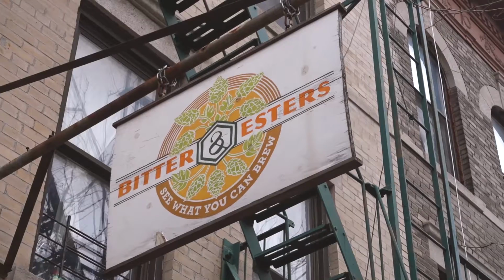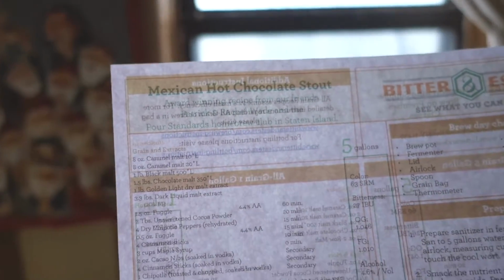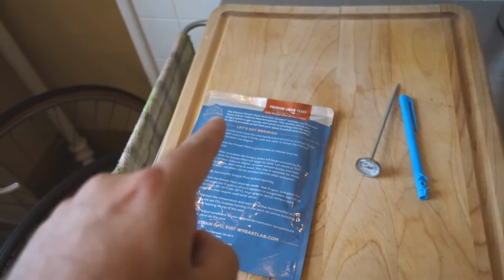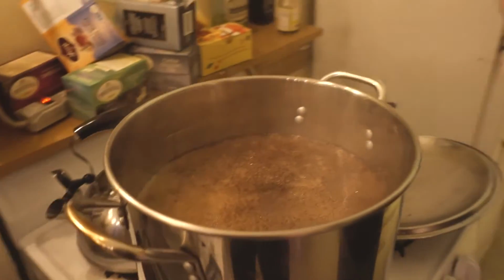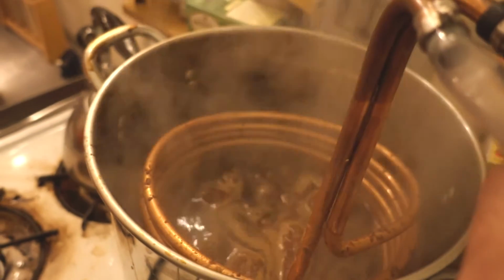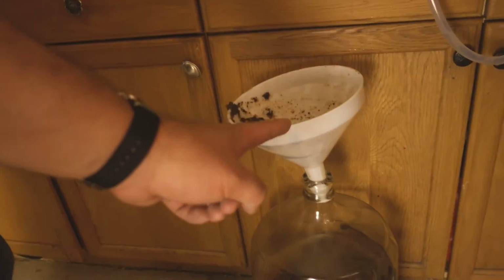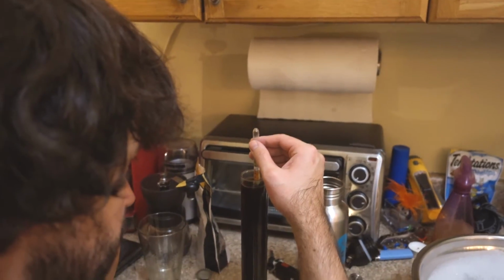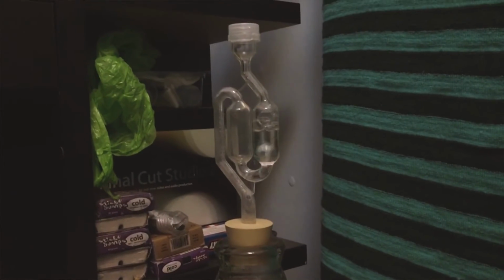HOW TO MAKE BEER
To I head into Brooklyn to make beer for the first time!

Equipment I Use:

Sony RX100 m4
SD Card
GoPro Hero 4 Black
Samsung Galaxy Note 5
Aputure LED Light
Travel Bag
Bluetooth Headphones
External Hard drive

Please use "Youtube Sent Me" as the subject line.

All videos are shot on a Sony RX100 m4, Canon T2i, Samsung Note 5, or GoPro Hero 4 Black and edited using Adobe Creative Cloud.